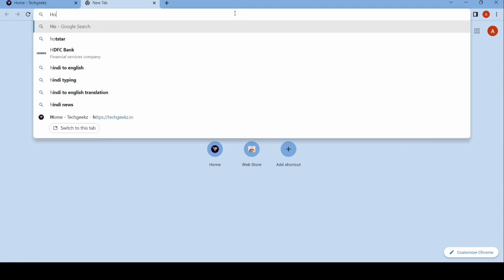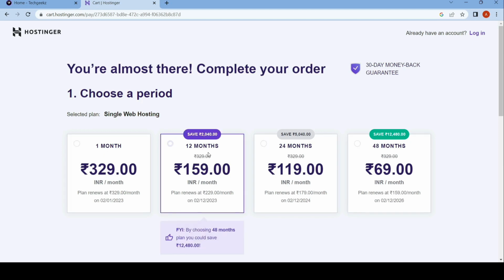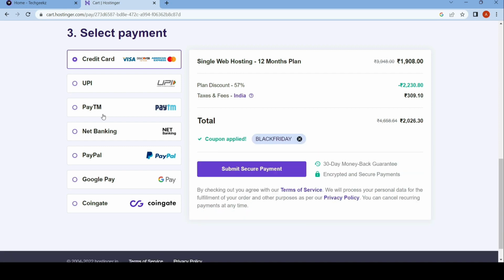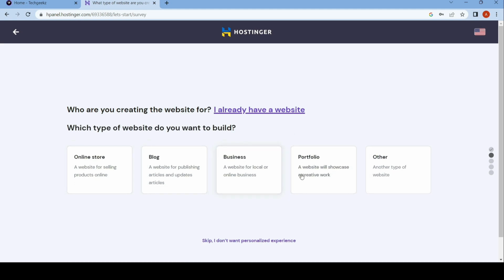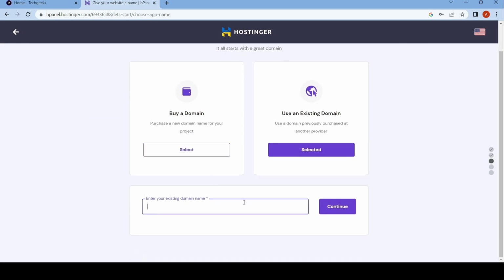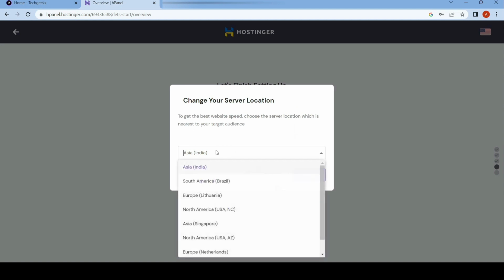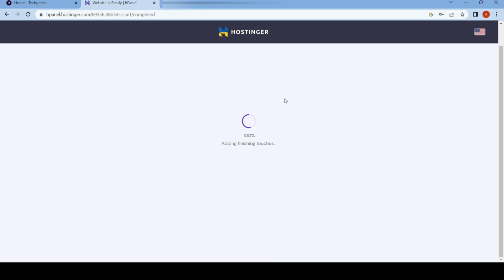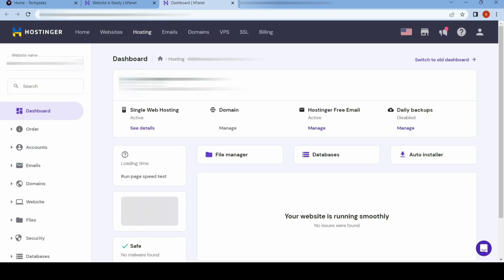How to Buy Hosting from Hostinger 2023 | Hostinger Complete Account Setup | English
Hello geekz, this is complete Hostinger tutorial for beginners.

Need your professional website to grow your business to another level? 🥂
Don't worry we are here for you! 🤝 ❣

Comment or Mail to make your own website.

We at Techgeekz offers wide range of services which includes SEO, Digital Marketing, App development, WordPress website, Web design, UI/UX, Social Media Marketing, Web development, Content writing, Graphic designing, Intro Videos, Website building, Influencer Marketing, IT Solutions, and Software developing.